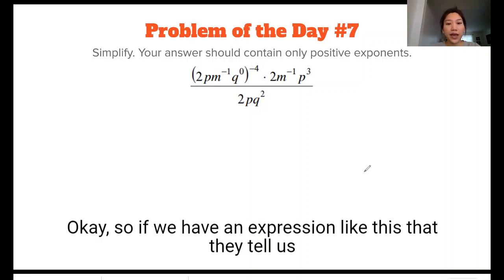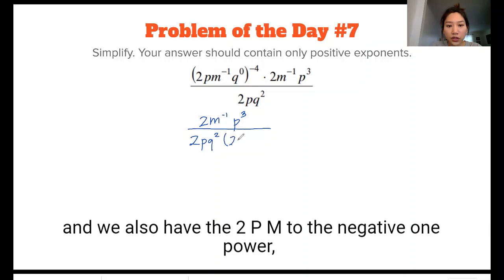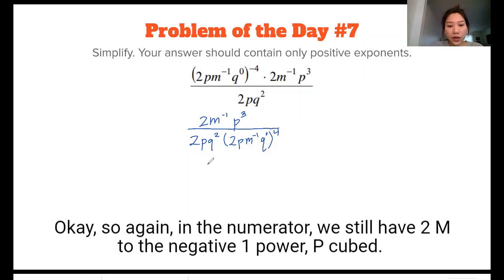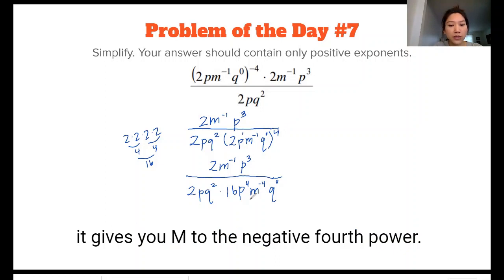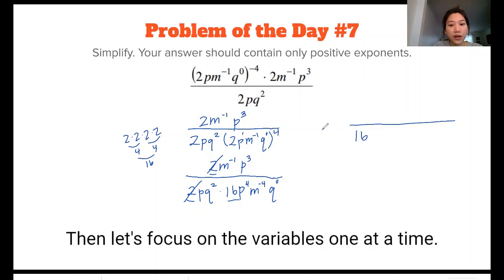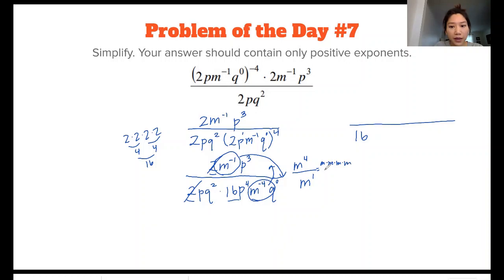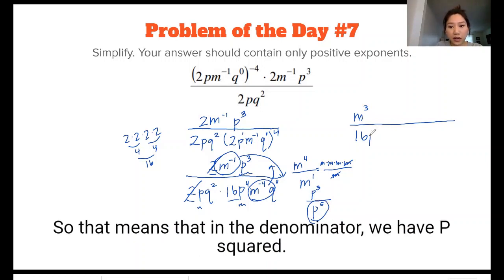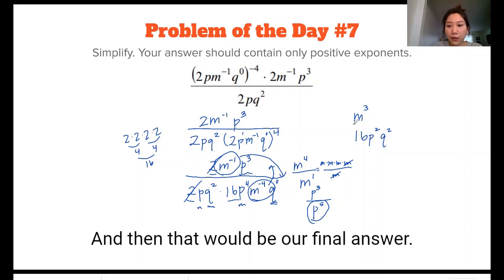Problem of the Day #7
New series on solving random problems, so let me know if you have any requests or suggestions! Maybe something on your (kids’) homework that you didn’t completely understand, or a problem/topic you came across that you want to know more about? Feel free to DM me!

This problem of the day requires an understanding of a lot of the different exponent rules, and while I show one way to simplify it, there are a lot of different correct ways to go about it that are all fine as long as you’re using the exponent rules correctly.  The order in which you simplify doesn’t matter because they are all in the multiplication category of the order of operations.

Problem taken from Kuta Software